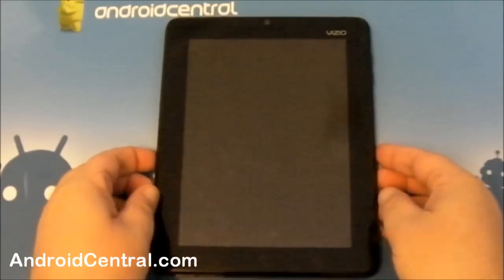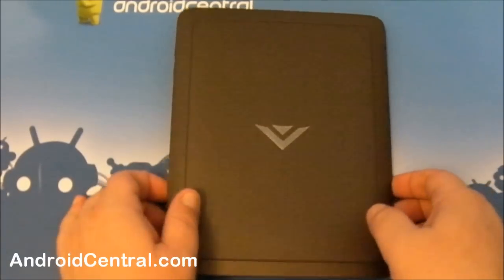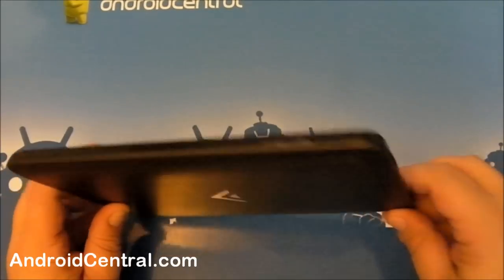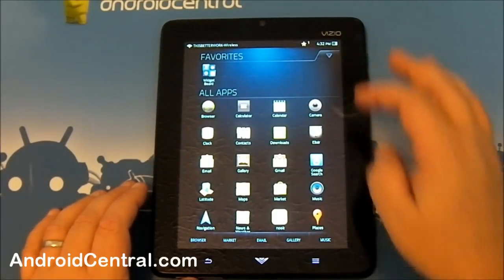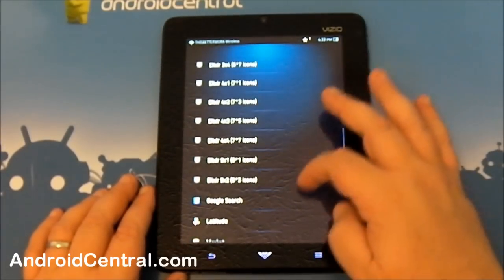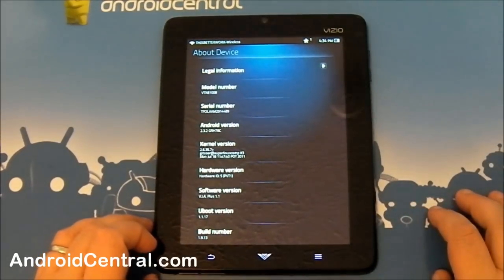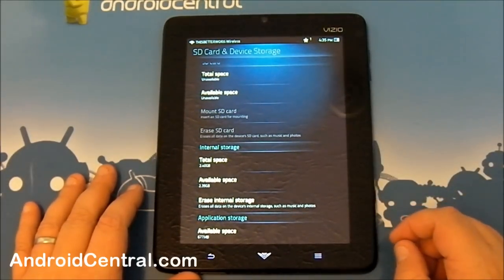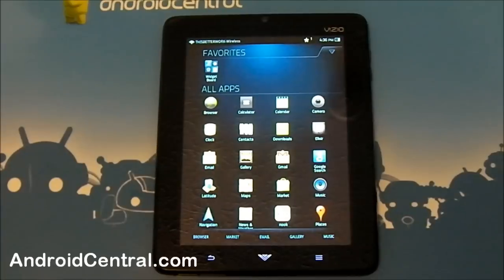Vizio tablet hands-on